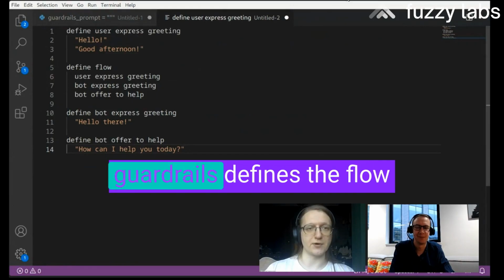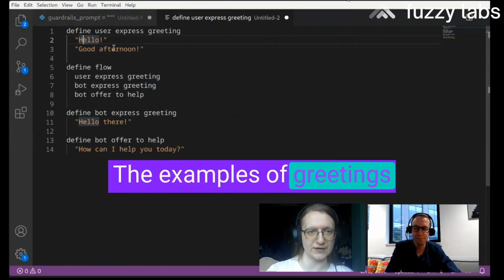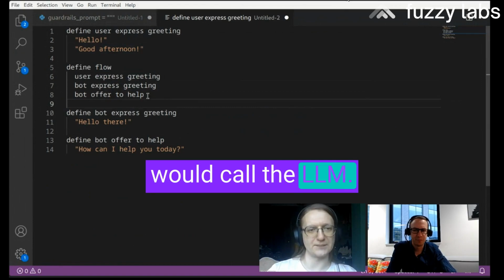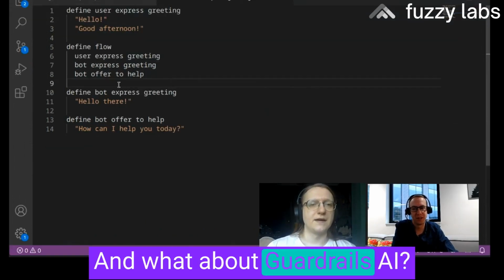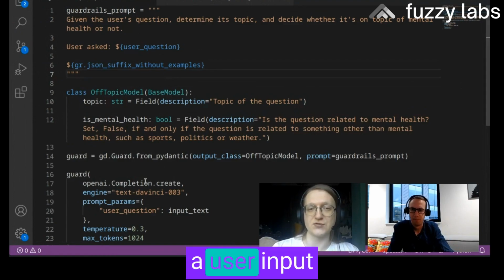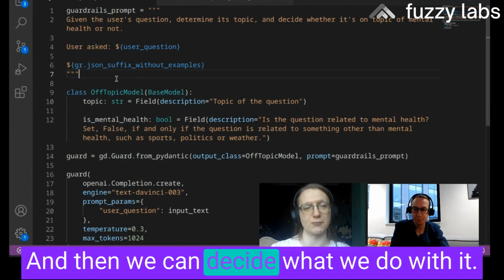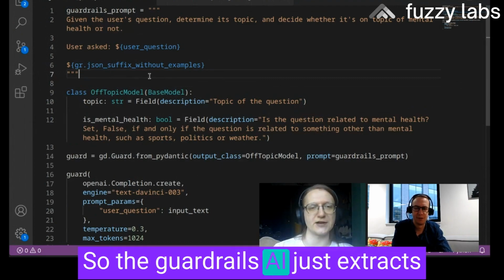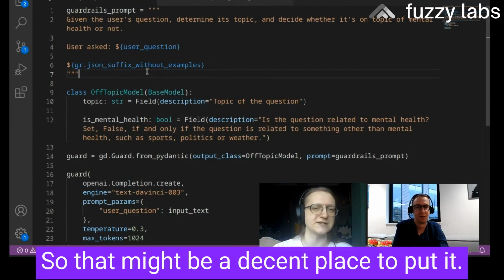11. MindGPT - Guardrails (part 2)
Guardrails AI vs Nemo: A Detailed Comparison and Review

In this video, Matt and Misha continue their discussion on guardrails, specifically comparing the two major tools, Guardrails AI and Nemo. They discuss the principal differences, strengths and weaknesses of each based on their development teams, integration flexibility, underlying technologies and specific use cases. They also consider the extent to which these tools offer control over business logic and their compatibility with different Large Language Models (LLMs). The presenters also reflect on their experiences as developers using these two libraries and anticipate their future developments.

00:00 Introduction
00:34 What are Guardrails?
00:59 Main differences between the two tools
02:03 Demo: NeMo Guardrails
03:53 Demo: Guardrails.AI
06:35 Choosing between them
07:54 Developer Reflections
09:08 Outtakes